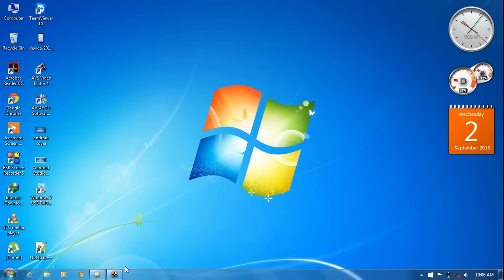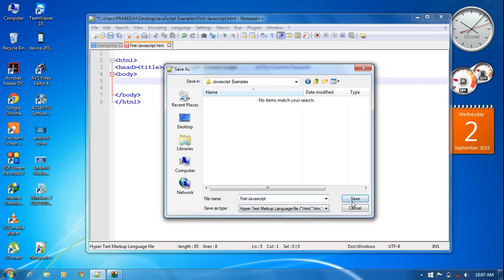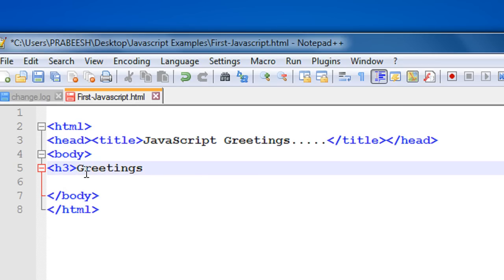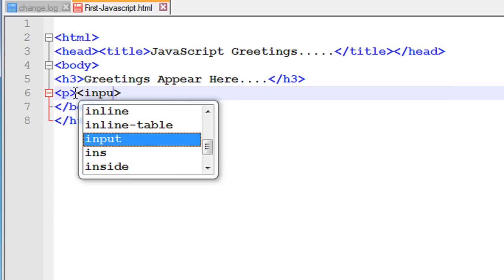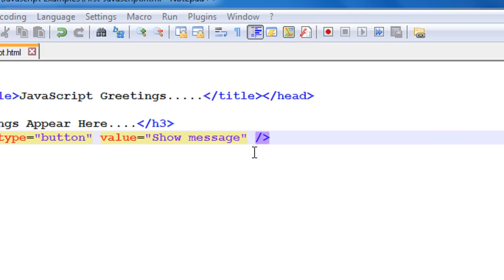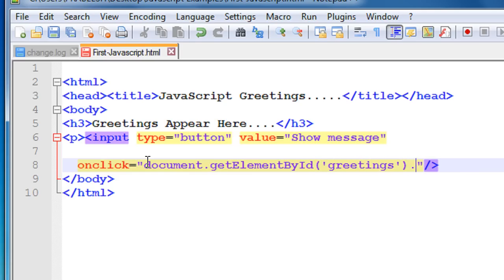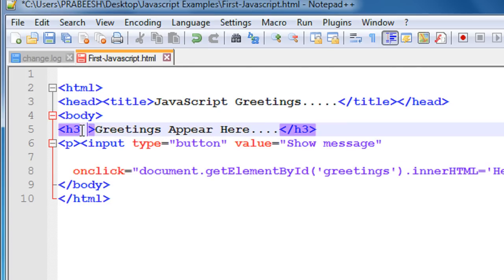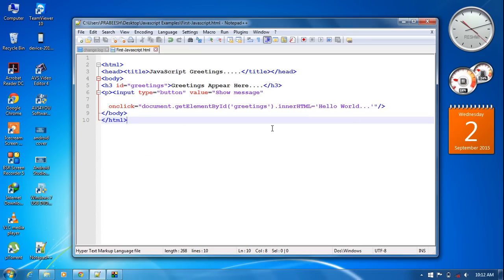JavaScript - 01 - Hello World Application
This video demonstrate how to create a simple hello world application using JavaScript.